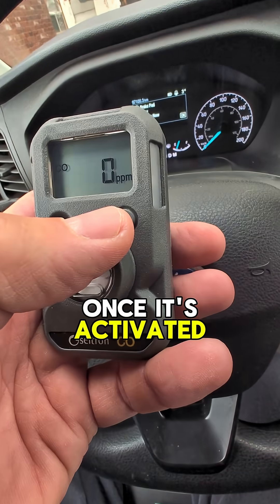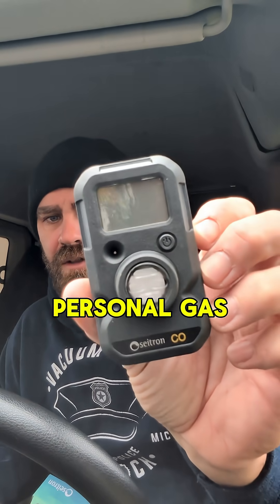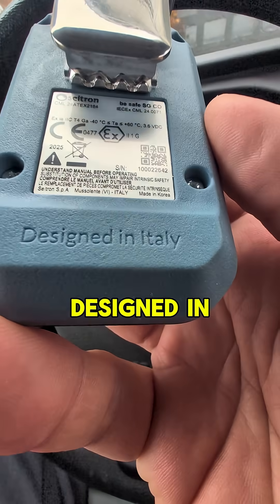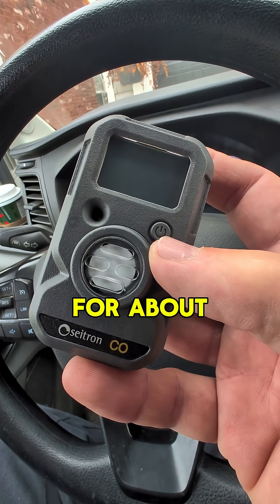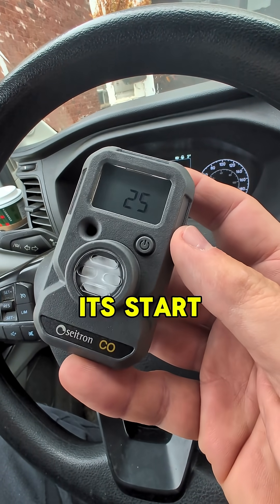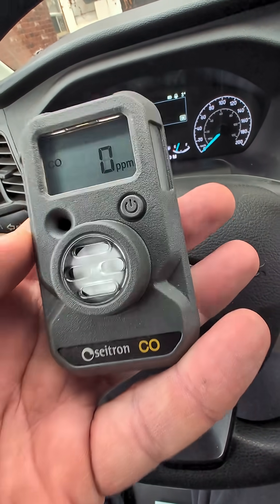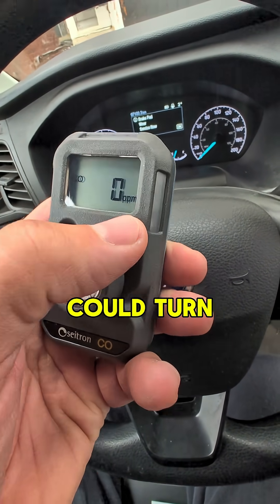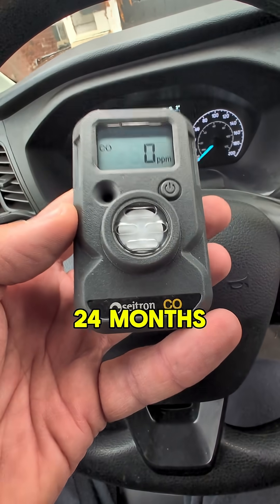Personal CO Protection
It's one of those things not really talked about that much.  Techs are put into situations where CO can become an issue.  I know some techs use their combustion analysis at times.

A personal and wearable device can also help out lots.  We're discussing the Seitron CO Single Gas Personal Monitor PM1C000001SE.

What's interesting about this device is it doesn't shut off once activated.  It stays activated for 24 months.